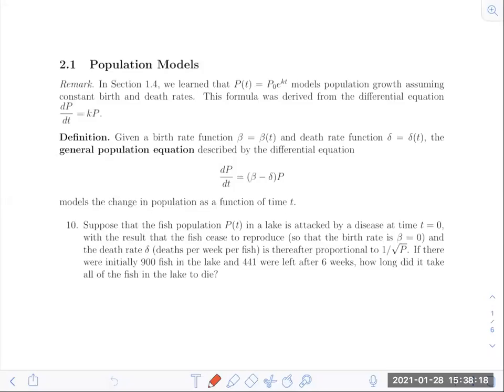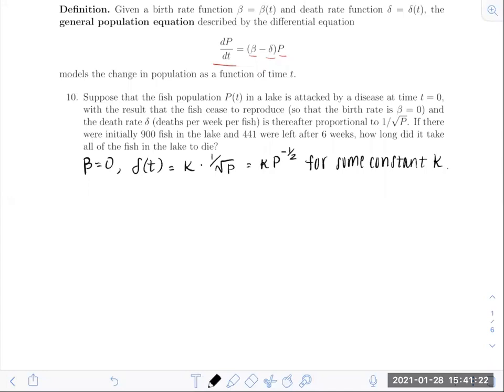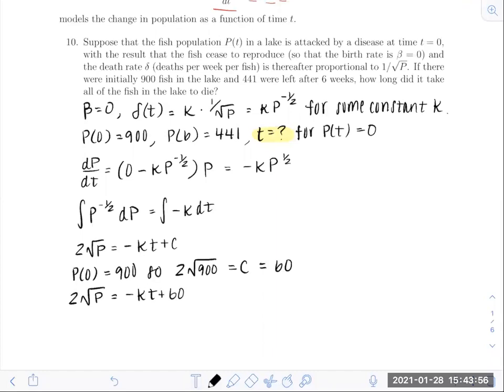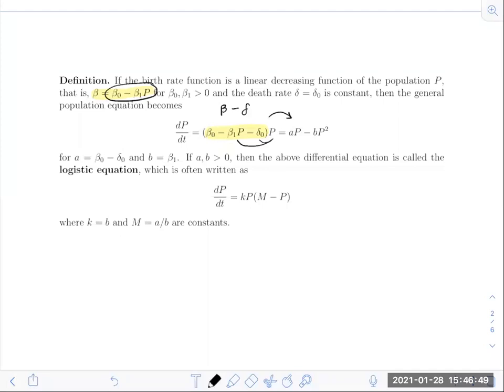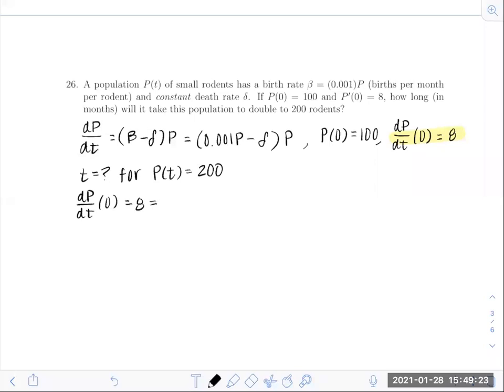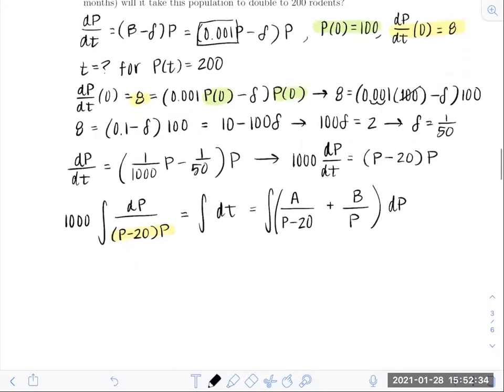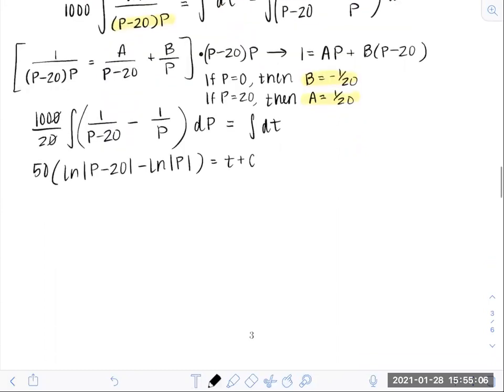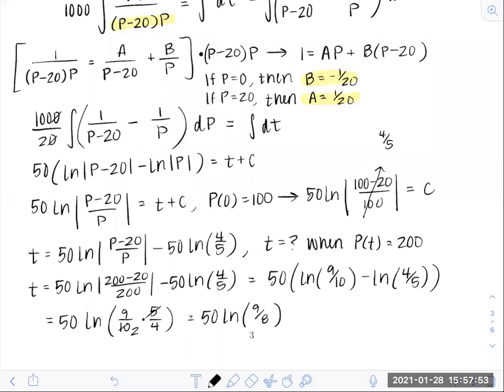Population Models, Part I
Math 333: Section 2.1, Part I